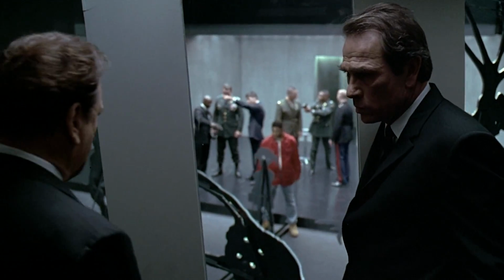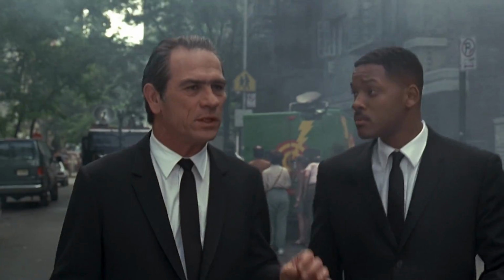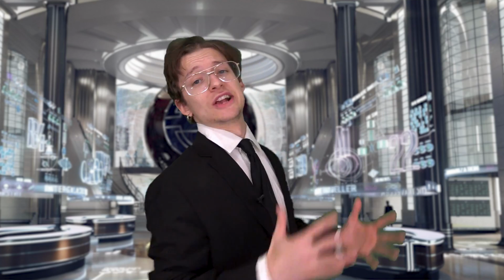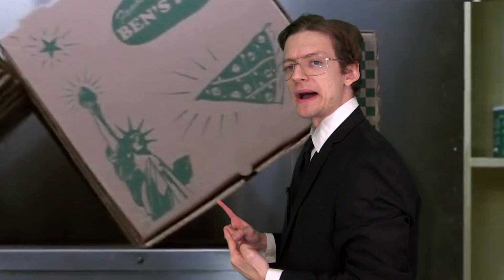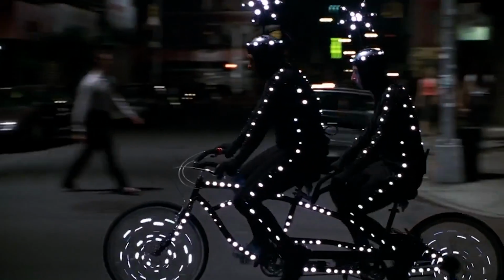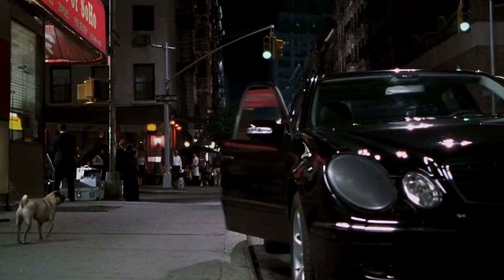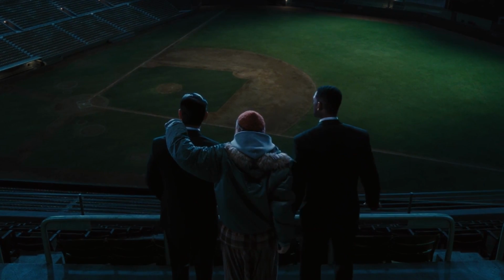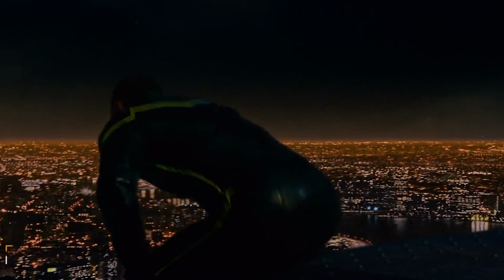25 Tiny Details You Missed in the Men In Black Movies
Grab your black suit, your slickest shades and forget everything you’ve ever known, you are now the best of the best of the best, sir! There have been 4 films, and multiple spin offs, but the Men In Black movies have been in the conversations for classic films for the last 20 years! There are countless easter eggs, celebrity cameos, callbacks to previous movies and even appearances of the director himself! Strap in and let’s go for a ride and check out some of the tiny details you might have missed in the first three Men In Black Movies!

Chapters:
0:00 - Intro
0:16 - Universal Pawnshop
0: 58 - Gun safety
1:52 - Jabba the Hutt
2:23 - Lunch alien
3:08 - Orion’s Belt
3:57 - Lemonade
4:43 - Edgar’s skin
5:32 - Get married have a bunch of kids
6:14 - Pizza Place
7:09 - C-18
7:27 - Michael Jackson (And Biz Markie)
8:00 - Bicycle men
8:29 - Spielberg's work
9:09 - Moon Landing Blanket
9:34 - PS2 controller
10:00 - Frank The Pug
10:20 - "We’ll Take It From Here”
10:50 - Young K’s Watch
11:18 - Frank The Pug…Again
11:47 - Shea Stadium
12:14 - Reggie
12:32 - Full moon
12:54 - Boris’ Hidden Joke
13:20 - Another Call Back
13:36 - The Chrysler Building

Written by: Joey Criscitello
Narrated by: Joey Criscitello YouTube.com/OfficialJoeyC
Edited by: Gullivar Du Katt